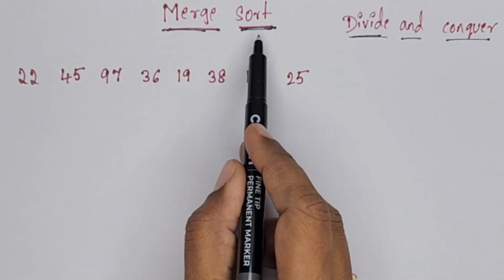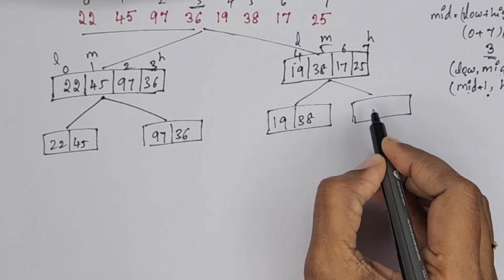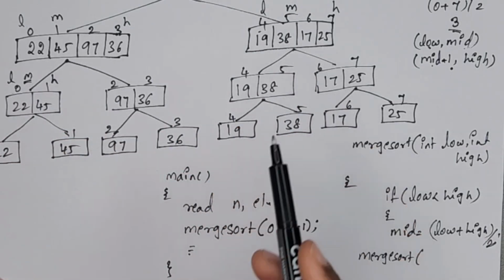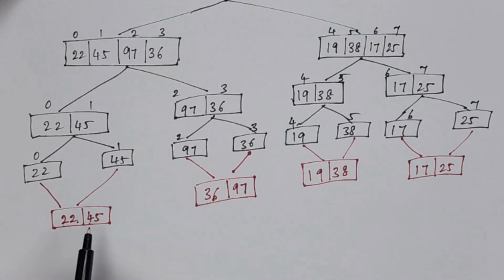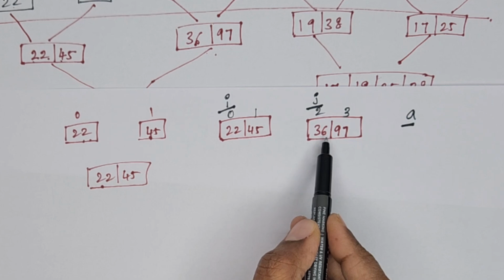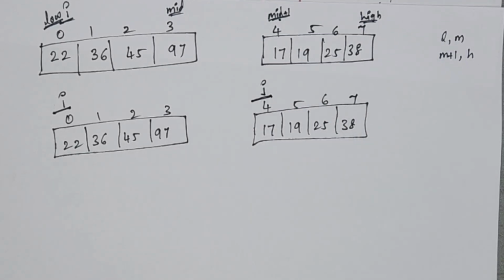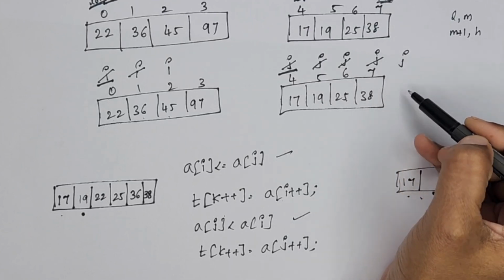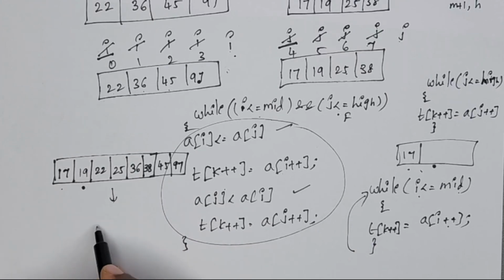Merge sort || example & code